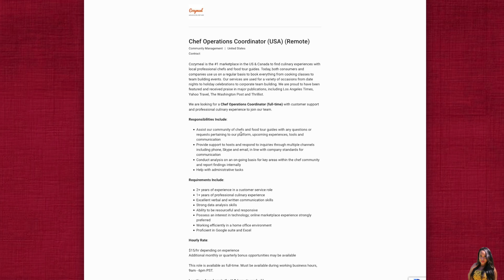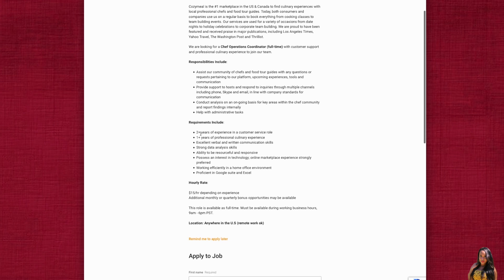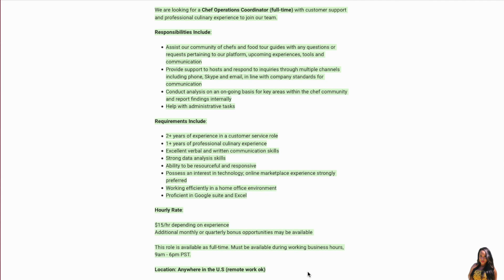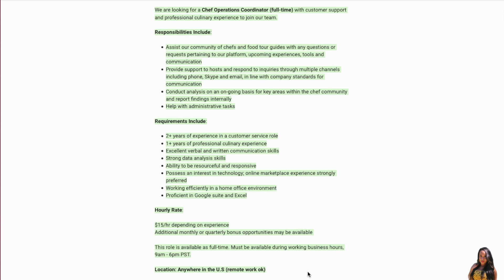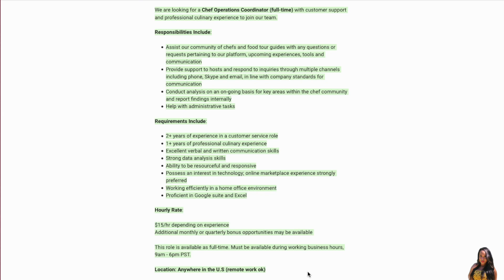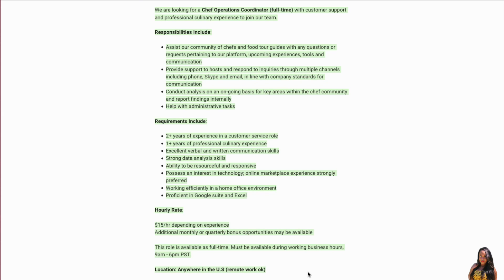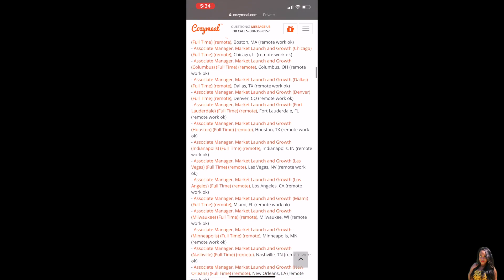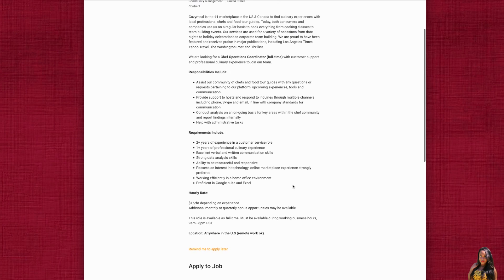$15 Hourly Work From Home Job! *anywhere in the US*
Still Need Help? Try My Job Coaching!
♦️Job Coaching, Resume Review, Personalized Leads♦️

♦️Job Leads Days/Hours Before They Hit My YouTube Channel + Exclusive Leads♦️

📌LINKS TO JOBS📌 *if you click the links and it no longer goes to the jobs, they have received enough applicants ⬇️

Flexible Work From Home Jobs

❗️SIDE HUSTLES❗️

My Favorite Survey Site!

More Survey Sites!

❗️MORE SIDE HUSTLES❗️

Delivery Jobs
Instacart Shopper (US)